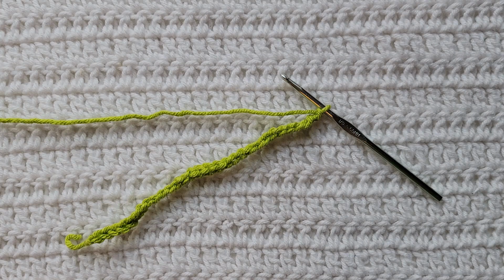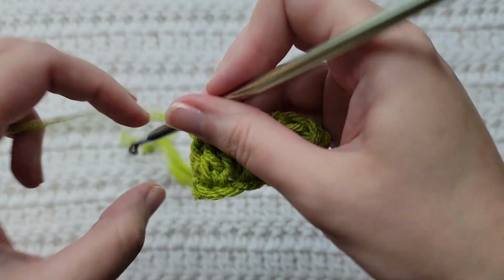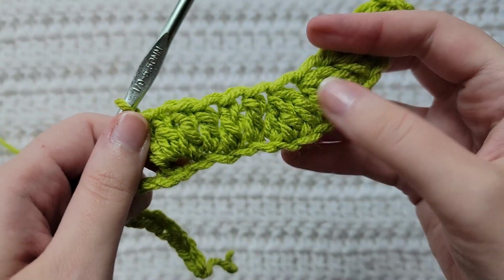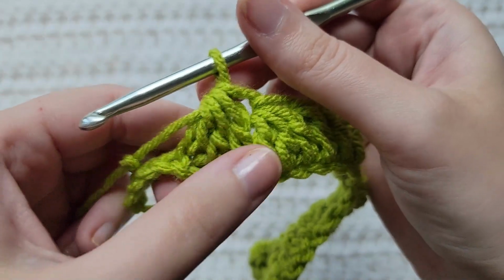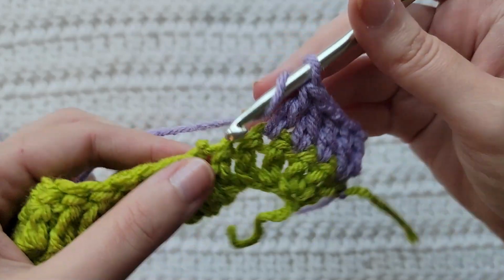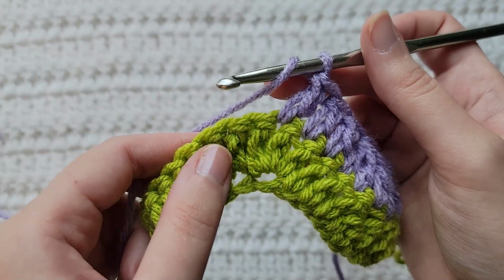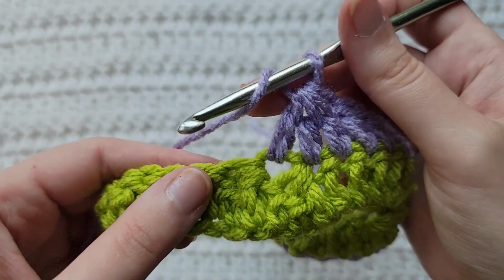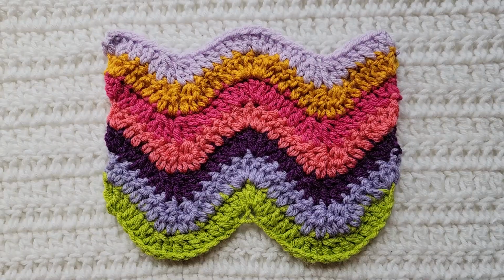How To Crochet: Basic Ripple Stitch | Tutorial, DIY, Beginner Crochet, Easy Crochet, Pretty, Cute 🌈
This beginner crochet tutorial teaches you how to make the Basic Ripple Stitch!

Timestamps:
0:00 How To Crochet: The Basic Ripple Stitch
0:30 Row 1
5:30 Row 2
10:25 Outro

What I'm using in this video:
Hook - 5.0/5.5